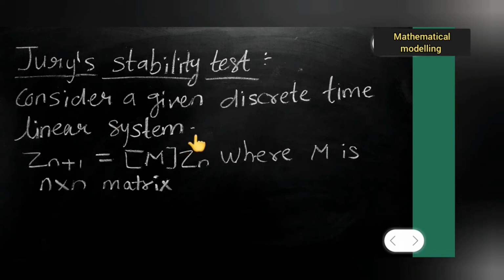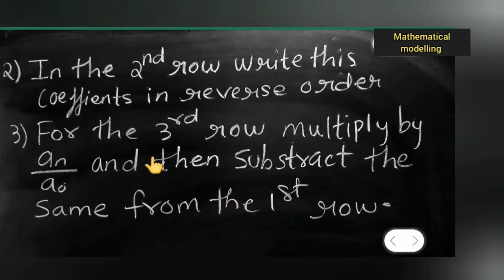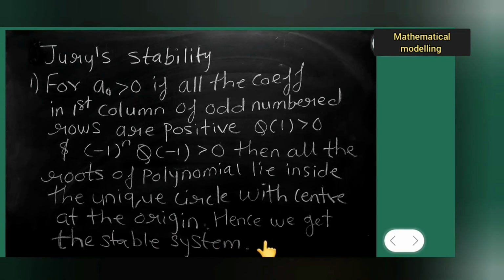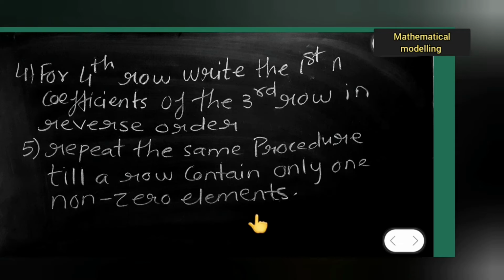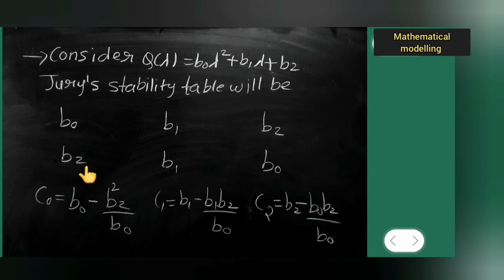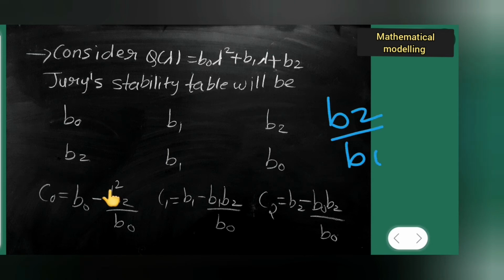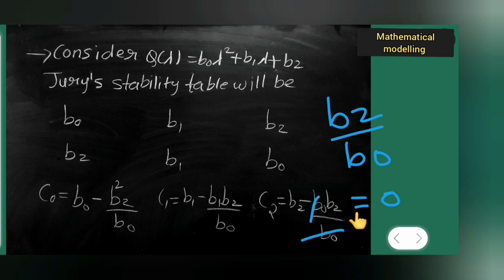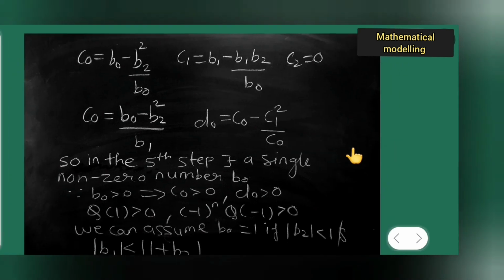jury's stability test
in today's session we are going to learn jury's stability test